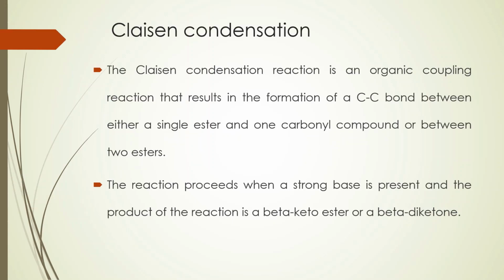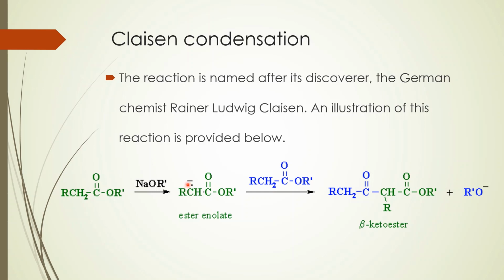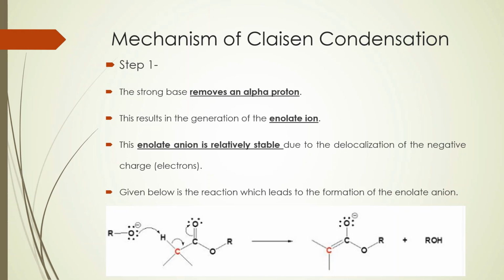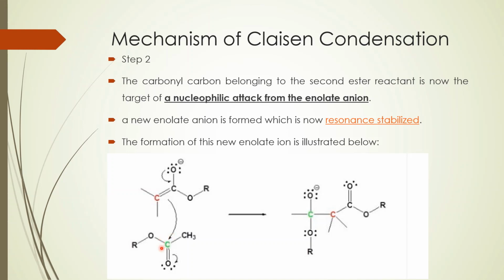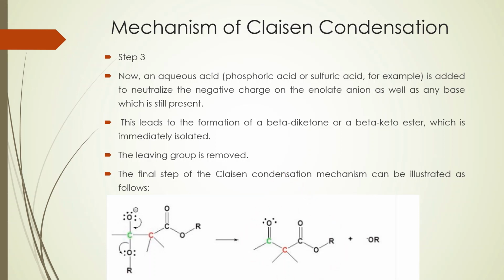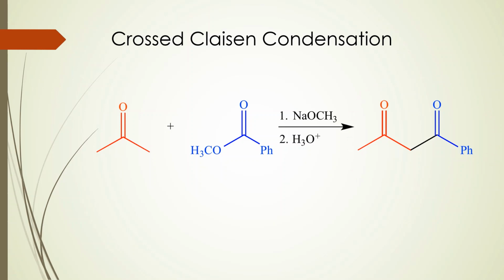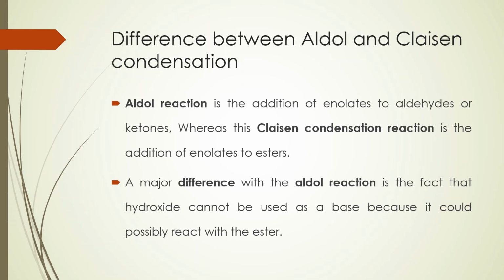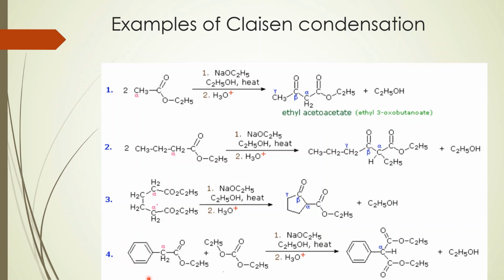Claisen condensation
This Video explains Claisen Condensation, its mechanism and examples.